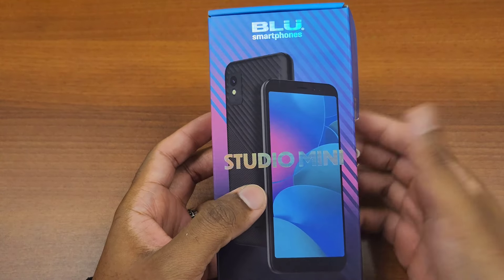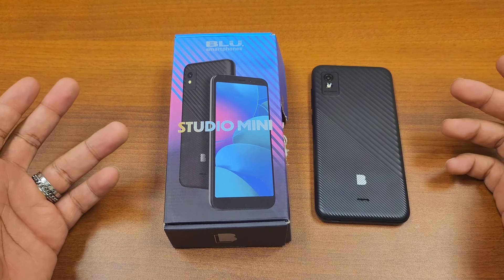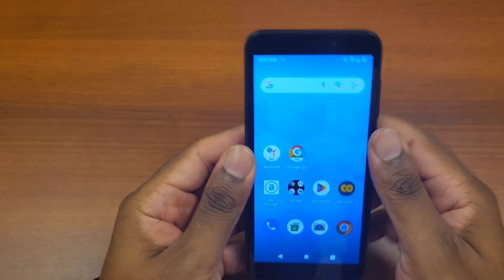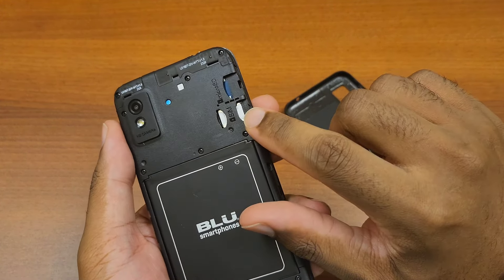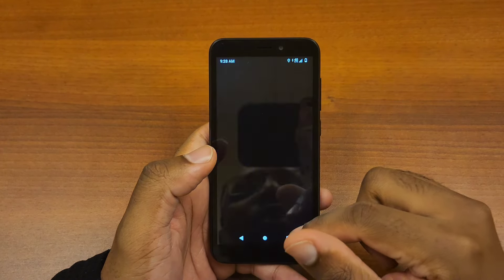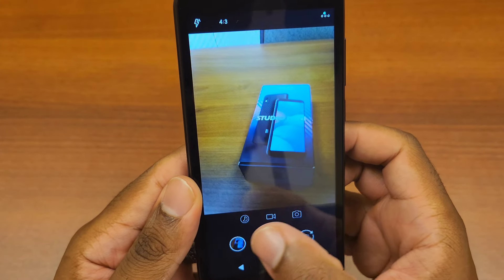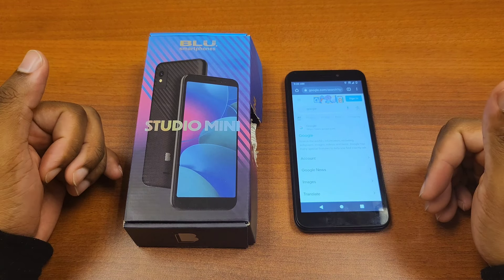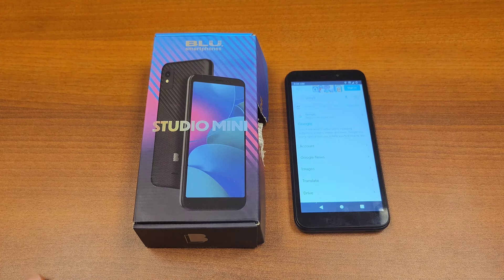Blu Studio Mini (2023) smartphone review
It's a free phone so don't expect much

timestamps

00:01 specs
01:31 unboxing
05:51 primary video recording
06:44 front video cam
07:09 picture quality
10:13 conclusion